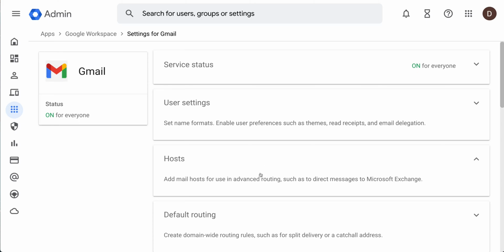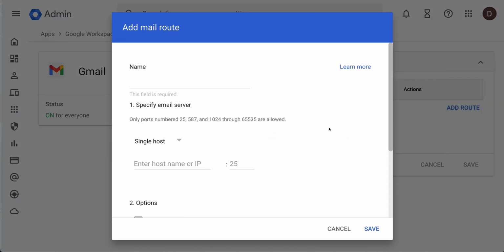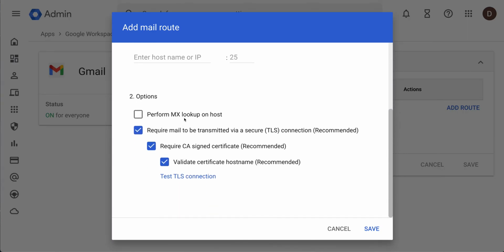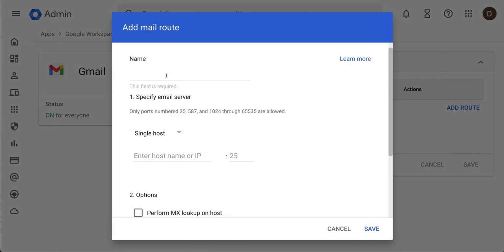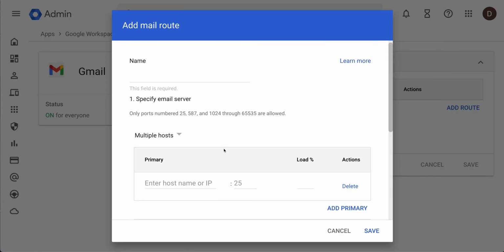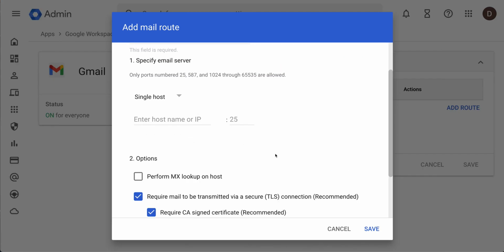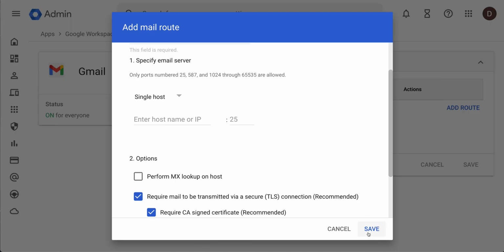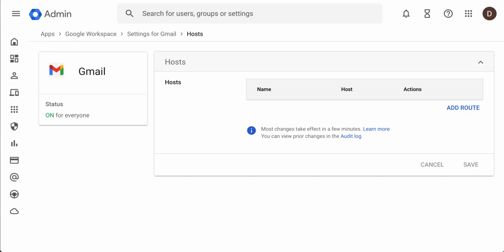Google Workspace Admin e-mail routing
How to set up Gmail and routing in Google Workspace Admin.